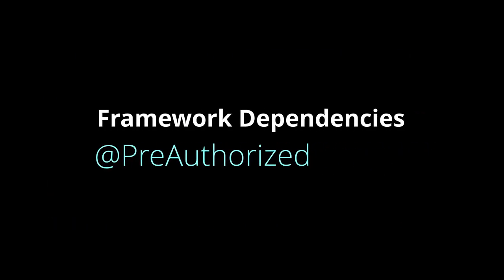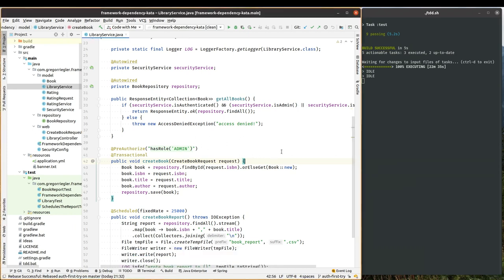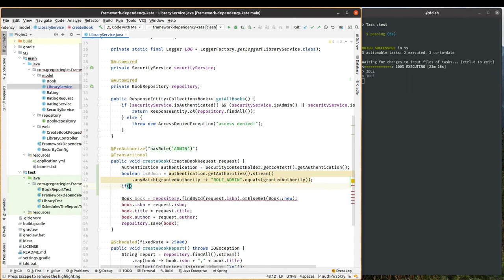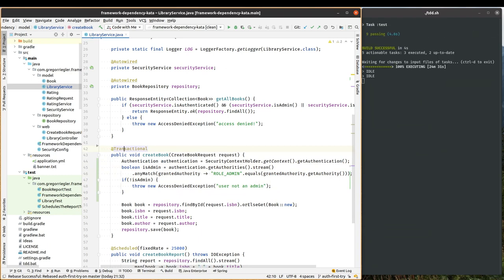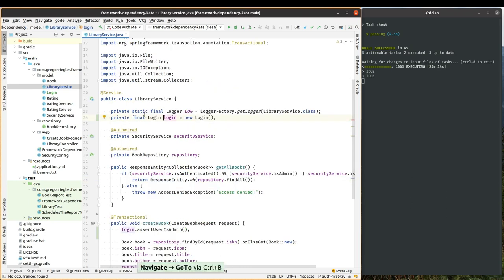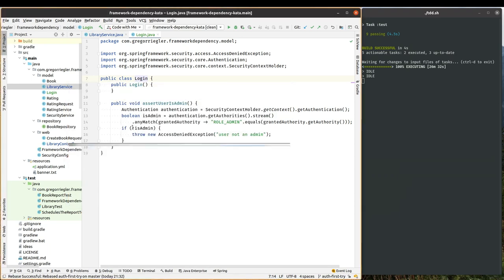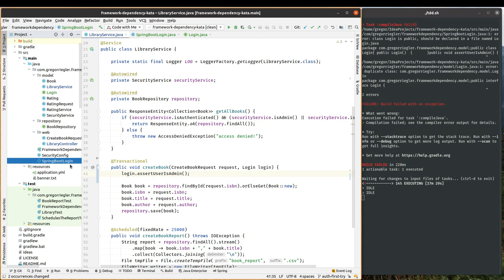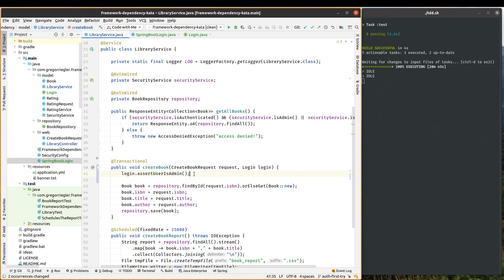Inverting Framework Dependencies: Annotation based Authorization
I am applying the Dependency Inversion Principle on authorization code to make it more testable.